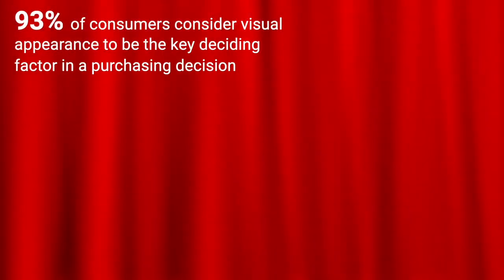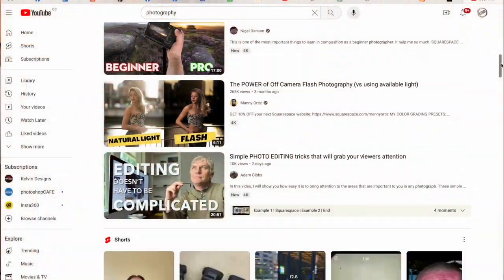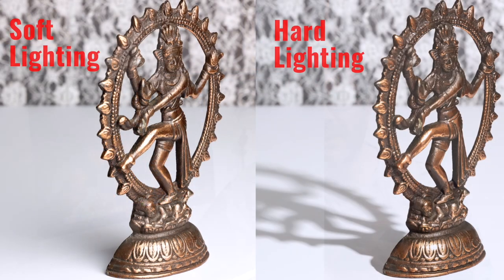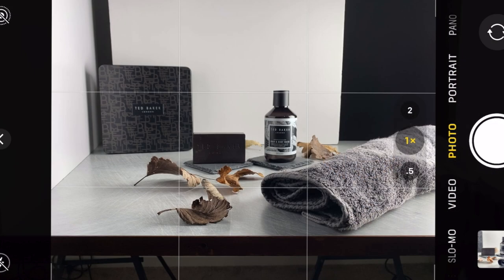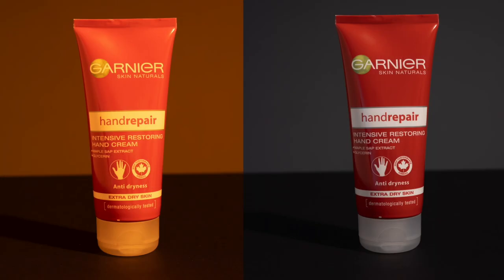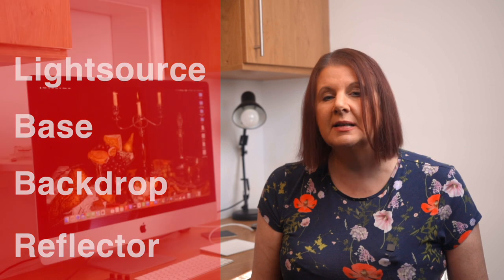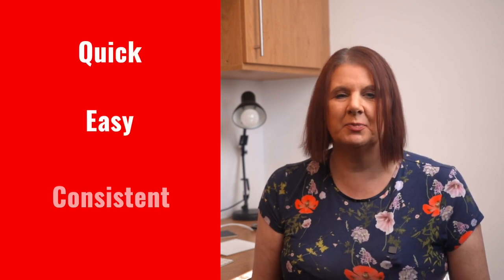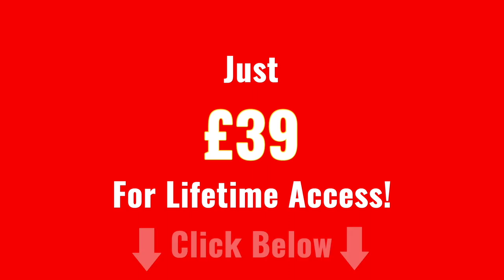Smartphone Product Photography: 2 Hour Elevator Course - Better Photography for Small Businesses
𝗦𝗺𝗮𝗿𝘁𝗽𝗵𝗼𝗻𝗲 𝗣𝗿𝗼𝗱𝘂𝗰𝘁 𝗣𝗵𝗼𝘁𝗼𝗴𝗿𝗮𝗽𝗵𝘆: 𝟮 𝗛𝗼𝘂𝗿 𝗘𝗹𝗲𝘃𝗮𝘁𝗼𝗿

Transform Your Product Images, Transform Your Sales

Hi, We're Julia and Adam

Unlock the Secrets of Captivating Product Photography Using Just Your Smartphone

In today’s digital marketplace, standout product images aren’t a luxury - they’re essential. High-quality photos boost sales, elevate your brand, and significantly cut down on returns and negative reviews. They might even justify a higher price tag for your products!

But here's the thing: Your time is precious, and photography probably isn’t your main gig. That’s why we’ve distilled our professional commercial photography expertise into a concise, laser-focused SMARTPHONE course that will seriously elevate your product photography in less than 2 hours—all while you're sipping a glass of wine!

• 𝗘𝗳𝗳𝗶𝗰𝗶𝗲𝗻𝘁 𝗟𝗲𝗮𝗿𝗻𝗶𝗻𝗴: Designed for busy entrepreneurs, get to beautifully consistent photos of your products in less than 2 hours.  (You don’t need 24 hours of content to wade through, trying to find what’s useful!)
• 𝗦𝗺𝗮𝗿𝘁𝗽𝗵𝗼𝗻𝗲-𝗙𝗿𝗶𝗲𝗻𝗱𝗹𝘆: No need for expensive equipment. Your smartphone is all you need, along with a few affordable extras. And we’ll demonstrate the value of any investment you decide to make in extra equipment.
• 𝗦𝘁𝗿𝗮𝗶𝗴𝗵𝘁 𝘁𝗼 𝘁𝗵𝗲 𝗣𝗼𝗶𝗻𝘁: We skip the fluff. This course is all about what you need to know to make your products pop.  But you will UNDERSTAND what you're doing – this isn’t a ‘one size fits all’ solution, because your products are unique!
• 𝗘𝘅𝗽𝗲𝗿𝘁 𝗚𝘂𝗶𝗱𝗮𝗻𝗰𝗲: From professional photographers to you - learn to translate “proper” camera skills to your smartphone, effortlessly.
• 𝗕𝗲𝘀𝗽𝗼𝗸𝗲 𝗩𝗶𝗱𝗲𝗼 𝗟𝗲𝘀𝘀𝗼𝗻𝘀 𝗮𝗻𝗱 𝗕𝗼𝗻𝘂𝘀 𝗗𝗼𝗰𝘂𝗺𝗲𝗻𝘁𝘀: All the course materials have been made by US (professional photographers) for YOU (a busy entrepreneur)!  So, if you have questions, we can, and will, answer them.

𝗖𝗼𝘂𝗿𝘀𝗲 𝗢𝘂𝘁𝗹𝗶𝗻𝗲

• 𝗣𝗵𝗼𝘁𝗼𝗴𝗿𝗮𝗽𝗵𝘆 𝗙𝘂𝗻𝗱𝗮𝗺𝗲𝗻𝘁𝗮𝗹𝘀: Master the basics of any camera, and how they translate to your smartphone. Understand lighting, composition, and how to make simple adjustments for stunning product shots.
• 𝗟𝗶𝗴𝗵𝘁𝗶𝗻𝗴 𝗠𝗮𝗱𝗲 𝗘𝗮𝘀𝘆: Dive into the world of soft and hard lighting, white balance, and how to use natural and continuous artificial light to your advantage.
• 𝗣𝗿𝗮𝗰𝘁𝗶𝗰𝗮𝗹 𝗗𝗲𝗺𝗼𝗻𝘀𝘁𝗿𝗮𝘁𝗶𝗼𝗻𝘀: Get behind-the-scenes insights into product shoots. Learn about simple setups that are quick to assemble and adaptable for any product type.
• 𝗕𝗲𝘆𝗼𝗻𝗱 𝗕𝗮𝘀𝗶𝗰𝘀: Venture into creating “Lifestyle” photos with easy-to-find props for impactful images that enhance your store, advertisements, and social media presence.
• 𝗘𝗱𝗶𝘁𝗶𝗻𝗴 𝗘𝘅𝗰𝗲𝗹𝗹𝗲𝗻𝗰𝗲: Discover the effective editing process using your smartphone’s built-in software or the Lightroom Mobile app to add those final, professional touches.

• Lifetime access to the course for just £39.
• 1 hour 45 minutes of High Quality, original, video lessons.
• Valuable reference documents for planning, executing, and editing your shots.

• From the portal, you’ll have lifetime access to all video lessons and bonus documents.
• [No need to download potentially dangerous files from a stranger’s Google Drive!]

𝗥𝗲𝗮𝗱𝘆 𝘁𝗼 𝗘𝗹𝗲𝘃𝗮𝘁𝗲 𝗬𝗼𝘂𝗿 𝗣𝗿𝗼𝗱𝘂𝗰𝘁 𝗣𝗵𝗼𝘁𝗼𝗴𝗿𝗮𝗽𝗵𝘆?

Don’t let subpar images hinder your business’s potential. Your handmade and artisan products deserve the best photography.

With years of experience as professional commercial photographers, we, Julia and Adam, have navigated the intricate world of product photography, transforming ordinary items into compelling visual stories for a wide array of clients. We challenged ourselves to take our experience using high-end photography gear and apply it to a smartphone, and this course is the result. We've not only faced the challenges you're encountering but have also developed effective, real-world solutions. Our expertise is backed by a profound understanding of both the technical and artistic sides of photography, ensuring that the knowledge we share is both practical and transformative. By distilling our professional experience into this focused course, we're here to guide you through elevating your product images, using tools you already own, to achieve professional, sale-boosting results. Join us to unlock the full potential of your smartphone photography and turn your products into irresistible must-haves for your customers.